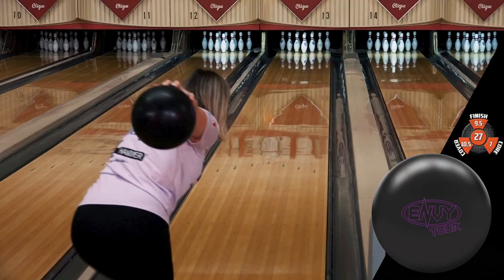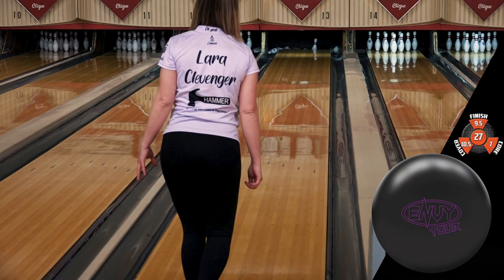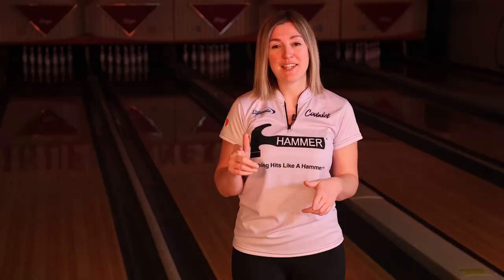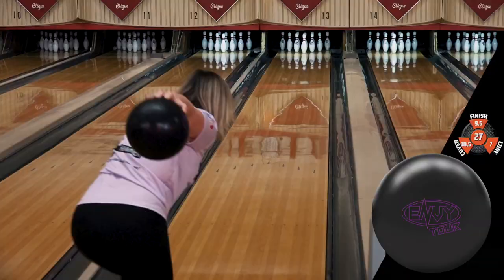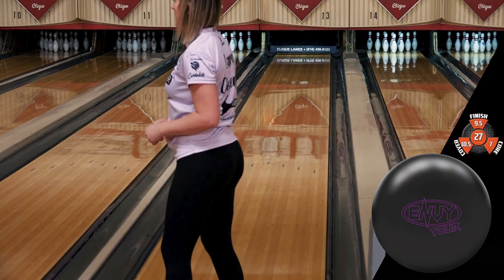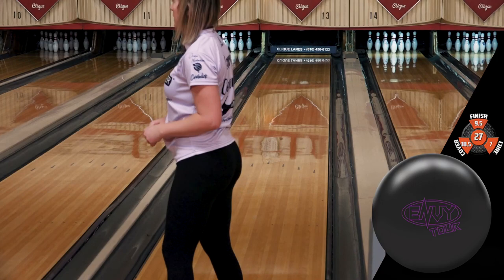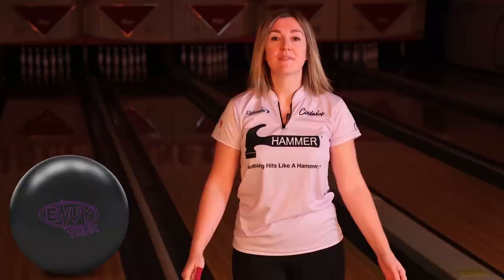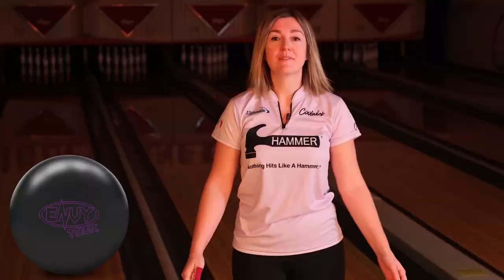Hammer Envy Tour | Lara Clevenger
Lara Clevenger talks about what she sees with the brand new Envy Tour!